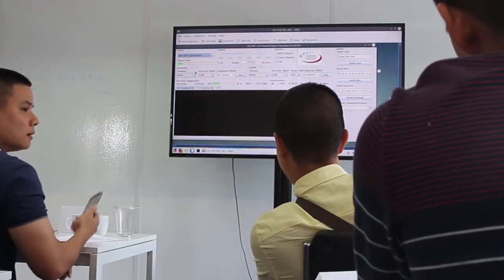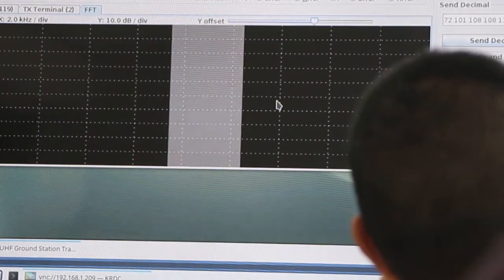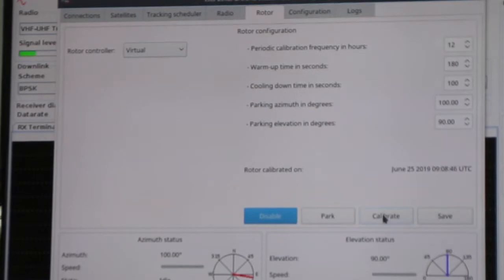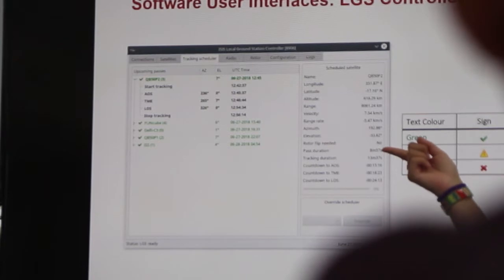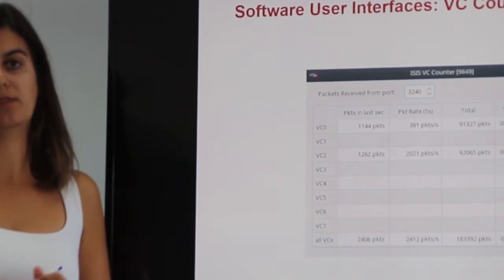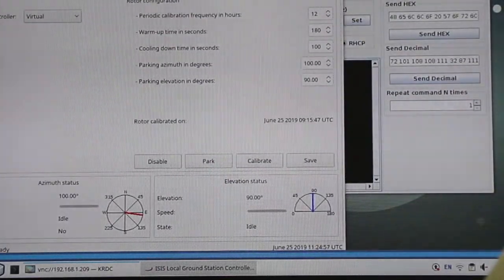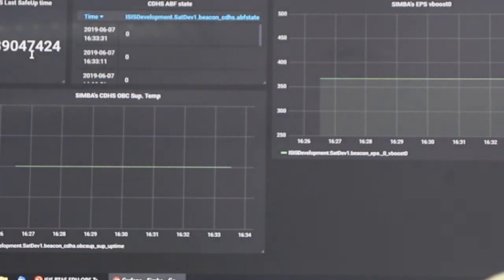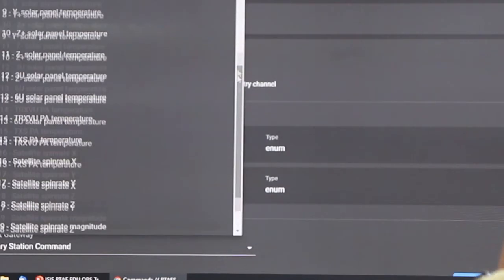เมเจอร์ทอม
การใช้งาน  พื้นฐาน